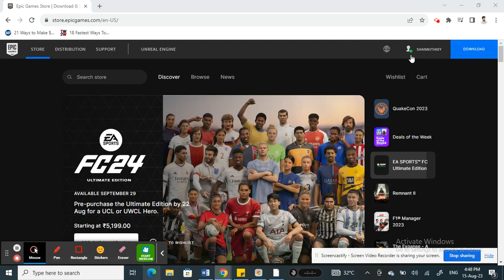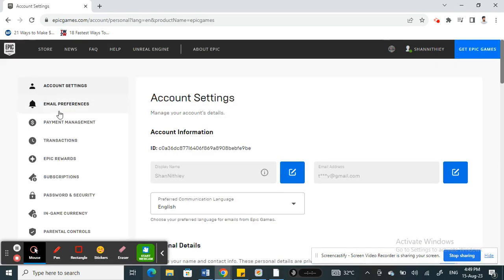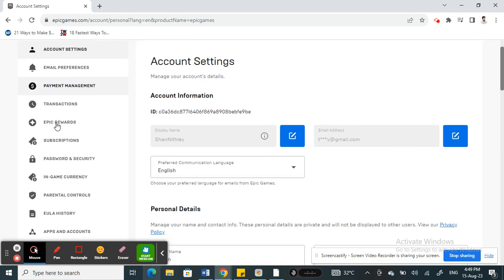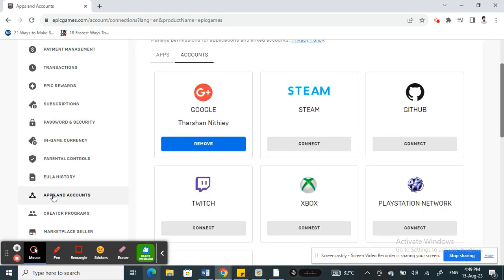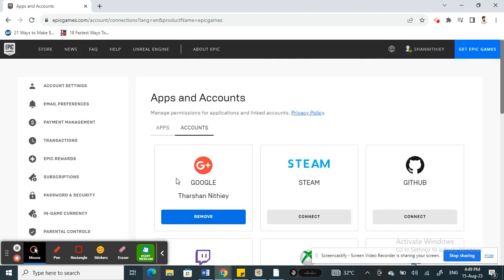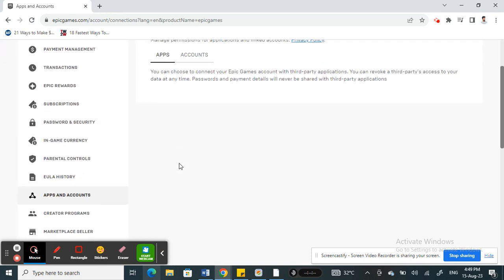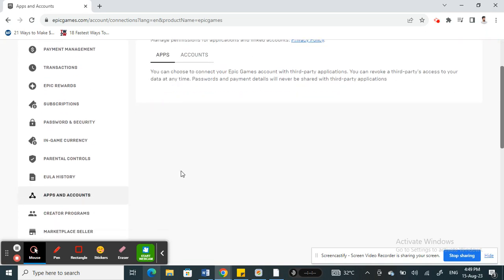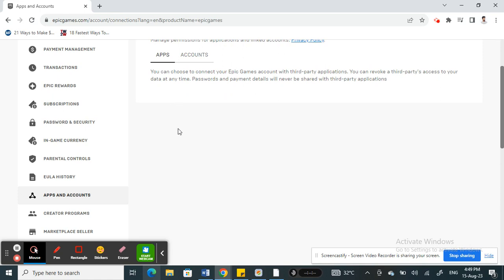How to See your Library on Epic Games Website (Best Method)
How to See your Library on Epic Games Website. In this video on ,I'll show you How to See your Library on Epic Games Website.